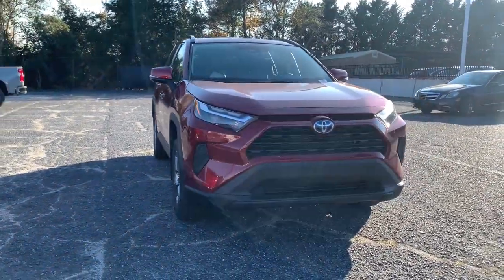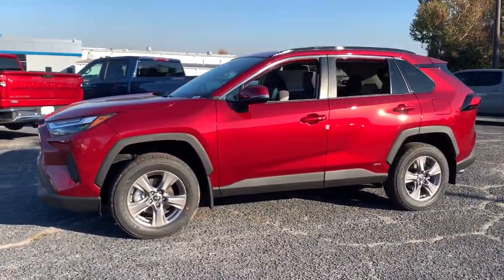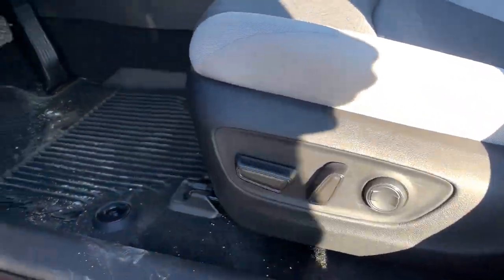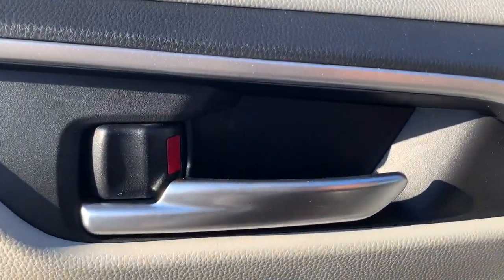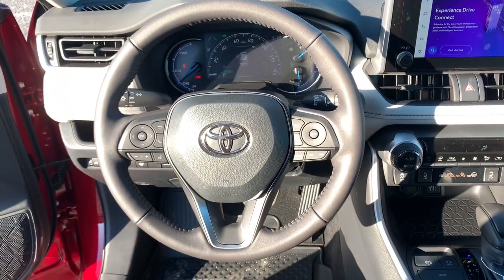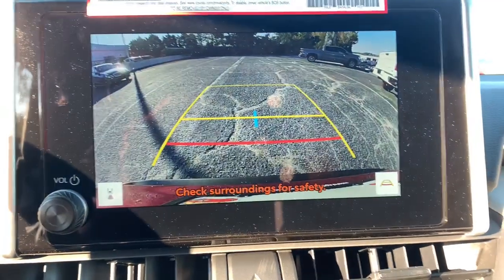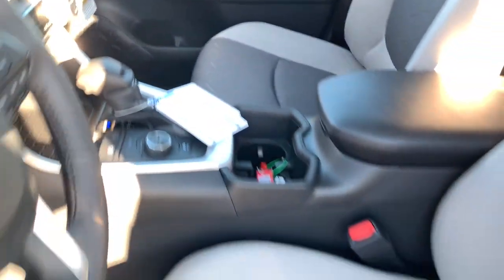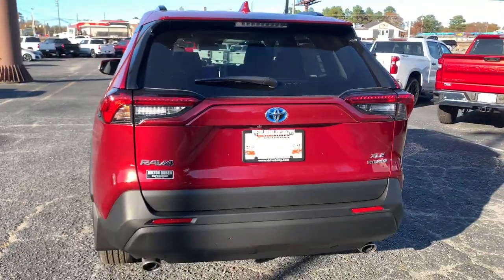2024 Toyota RAV4_Hybrid Augusta, Aiken, North Augusta, Thomson, Waynesboro SA0608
Blueprint New 2024 Toyota RAV4_Hybrid XLE available in 3510 Washington Road, Augusta, Georgia at Milton Ruben Toyota. Servicing the Augusta, Aiken, North Augusta, Thomson, Waynesboro, GA area.

RAV4_Hybrid XLE
2024 Toyota RAV4_Hybrid XLE - Stock#: SA0608

 Price includes the following rebates and incentives:$500 - SETF APR Cash . Exp. 01/02/2024
Axle Ratio: TBD|Wheels: 17 x 7.0J Silver Aluminum Alloy|Front Sport Seats|Fabric Seat Trim|Radio: AM/FM/XM Audio System|4-Wheel Disc Brakes|6 Speakers|Air Conditioning|Electronic Stability Control|Front Bucket Seats|Front Center Armrest|Spoiler|ABS brakes|Alloy wheels|Automatic temperature control|Brake assist|Bumpers: body-color|Delay-off headlights|Driver door bin|Driver vanity mirror|Dual front impact airbags|Dual front side impact airbags|Four wheel independent suspension|Front anti-roll bar|Front dual zone A/C|Front reading lights|Fully automatic headlights|Heated door mirrors|Illuminated entry|Knee airbag|Low tire pressure warning|Occupant sensing airbag|Outside temperature display|Overhead airbag|Overhead console|Panic alarm|Passenger door bin|Passenger vanity mirror|Power door mirrors|Power driver seat|Power steering|Power windows|Radio data system|Rear anti-roll bar|Rear seat center armrest|Rear window defroster|Rear window wiper|Remote keyless entry|Roof rack: rails only|Speed control|Speed-sensing steering|Split folding rear seat|Steering wheel mounted audio controls|Telescoping steering wheel|Tilt steering wheel|Traction control|Trip computer|Turn signal indicator mirrors|Variably intermittent wipers|Front beverage holders|Lane Departure Warning System|AM/FM radio: SiriusXM|Exterior Parking Camera Rear|Auto High-beam Headlights|Emergency communication system: Safety Connect (1-year trial)